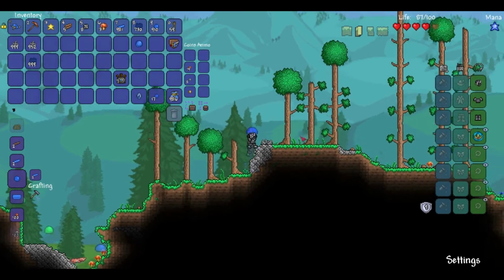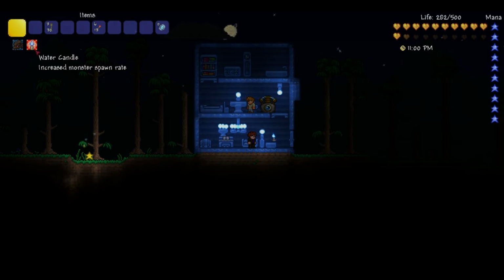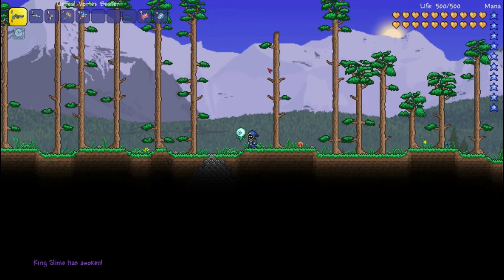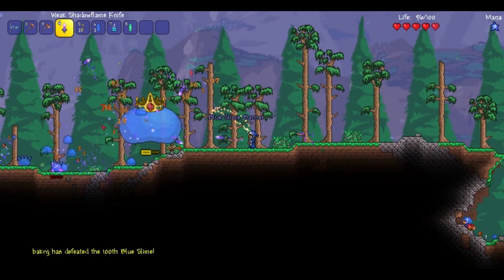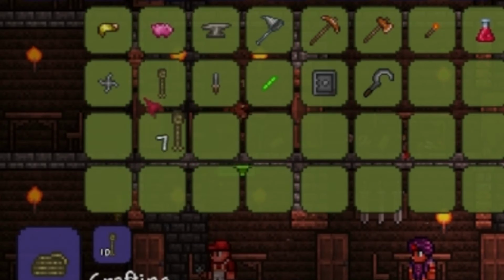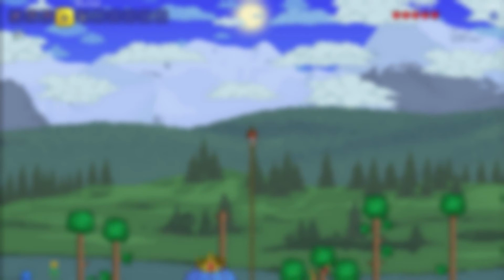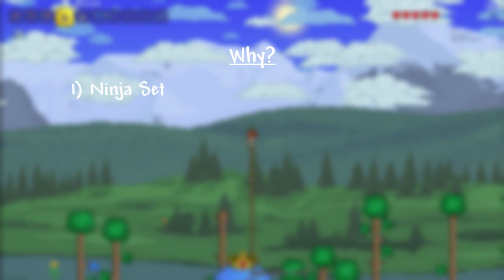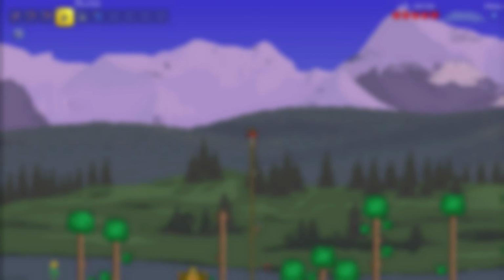Terraria: Expert Mode - King Slime Guide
In this video we look at how to kill the King Slime in Terraria, who can drop the Slimy Saddle mount, the ninja set, the slime hook and many more helpful items!